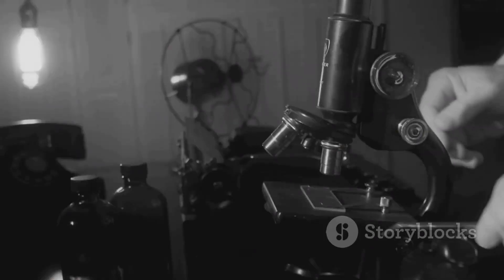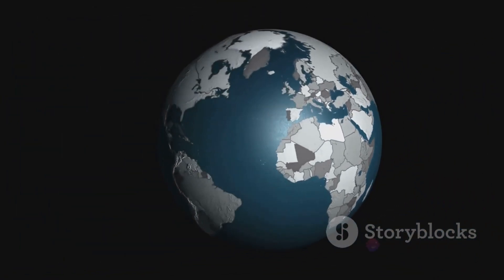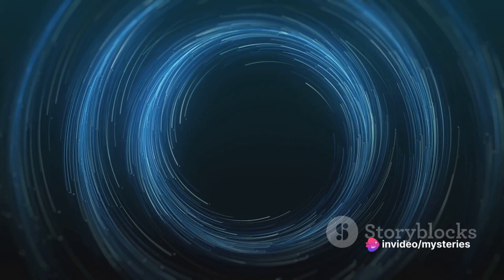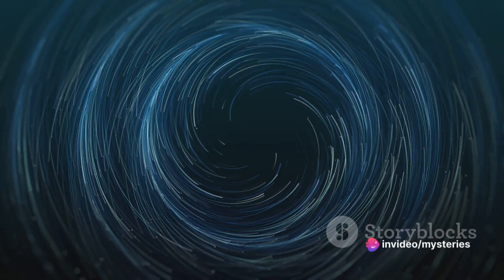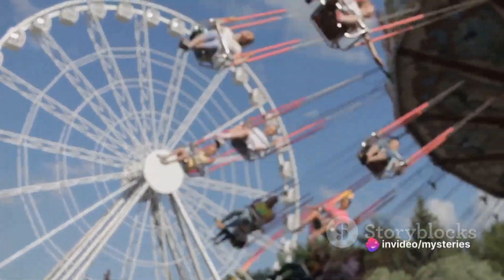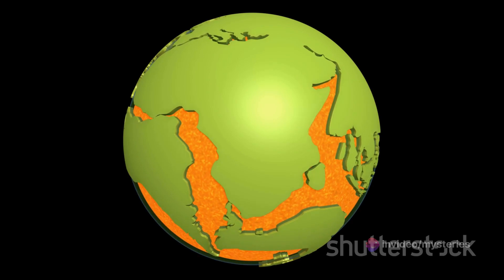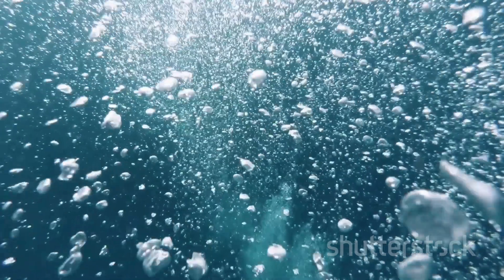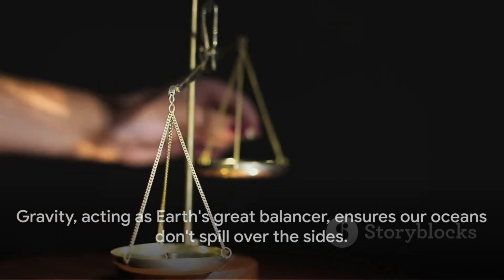Gravity's Grip: The Science Behind Oceans Defying the Sphere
🌍🌊 Join us on a scientific exploration into one of Earth's intriguing mysteries – why doesn't ocean water fall off the spherical planet? In this video, we unravel the gravitational forces, centripetal motion, and the unique balance that keeps our oceans securely in place. From the equator to the poles, discover the physics behind the gravitational dance that prevents water from cascading into space. Delve into the wonders of Earth's shape and the invisible forces that shape our planet. EarthScience GravityExplained OceanPhysics SphericalEarth @UniversalFactsAndMysteries